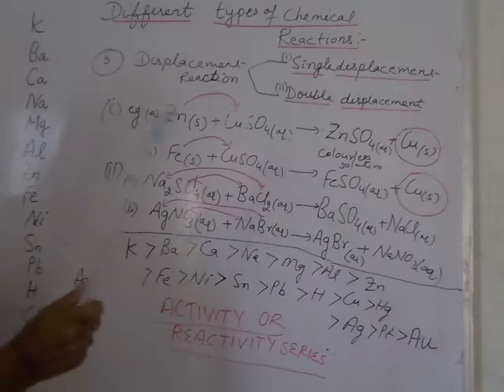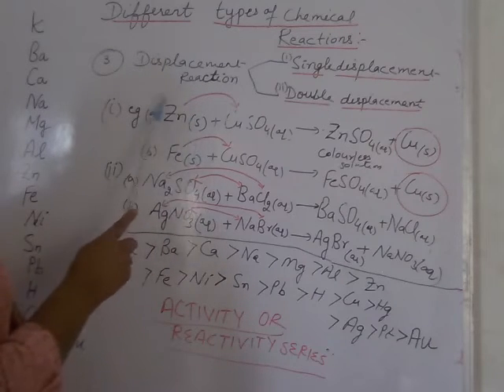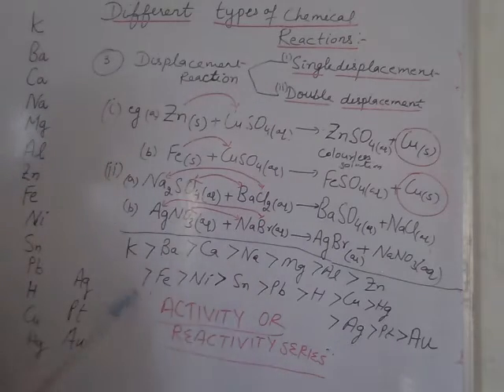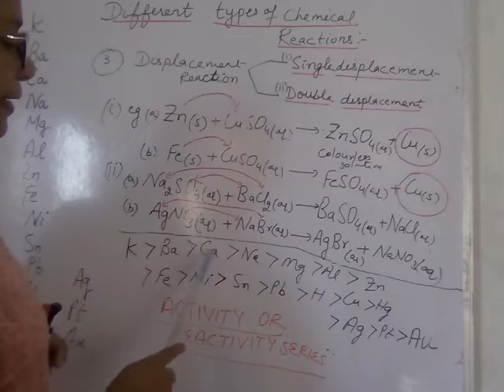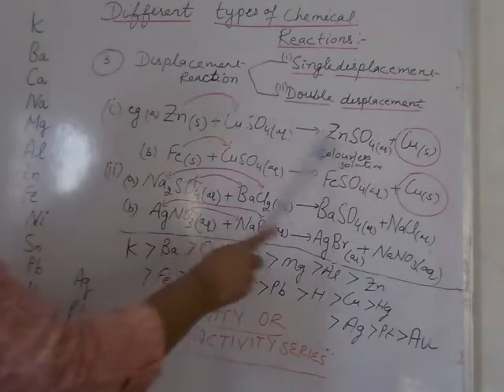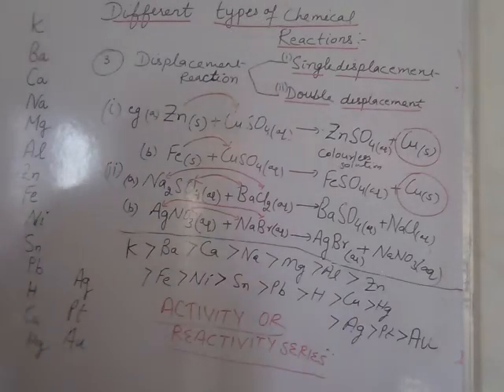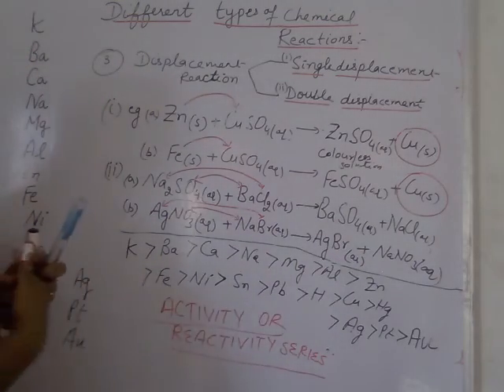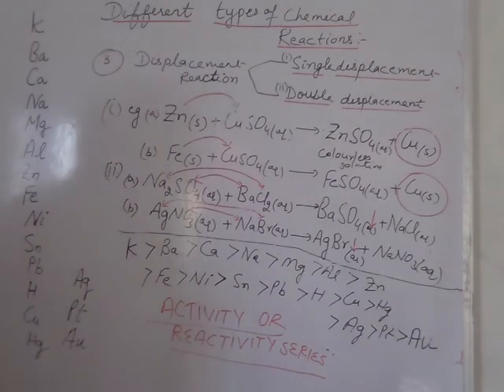class X chemistry Topic displacement reactions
MRS. NISHA GOYAL - CLASS X - CHEMISTRY (TOPIC - DISPLACEMENT REACTIONS)